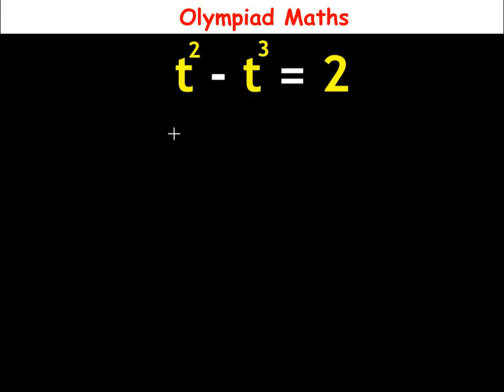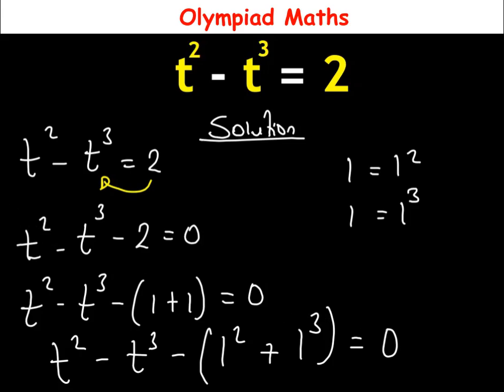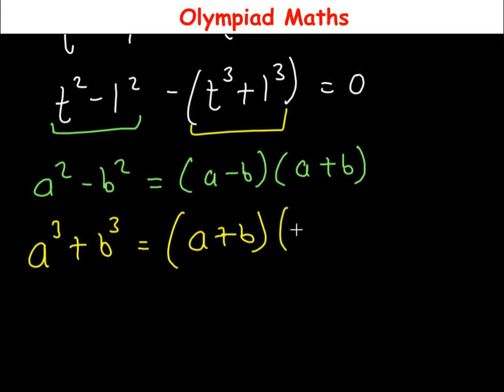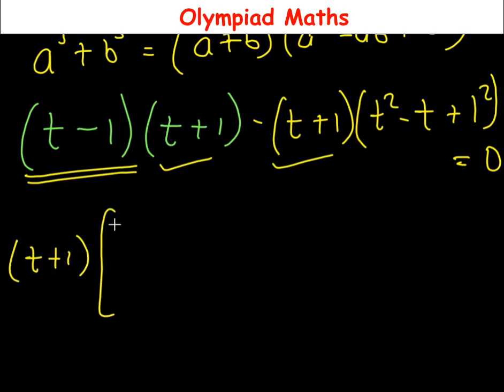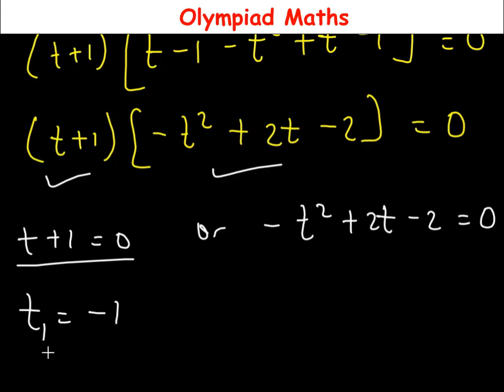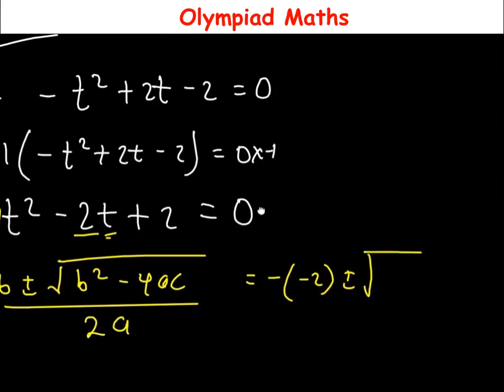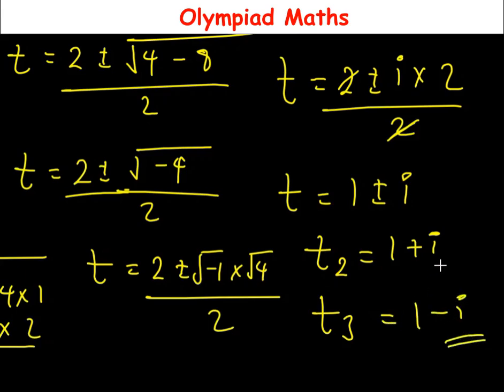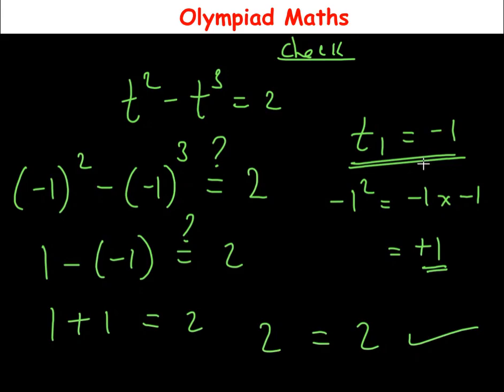OLYMPIADS || How to Solve t^2 - t^3 = 2 || Can You Solve for t?